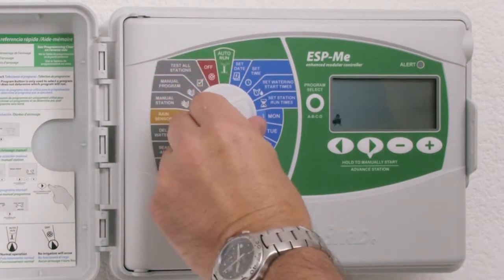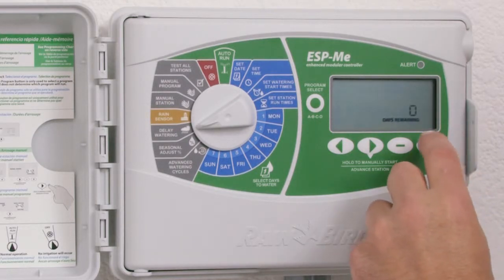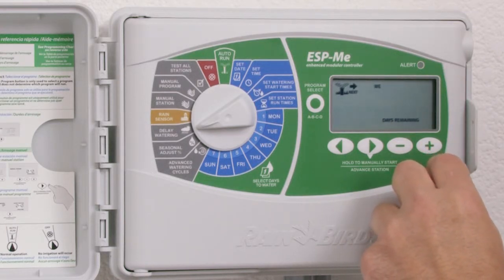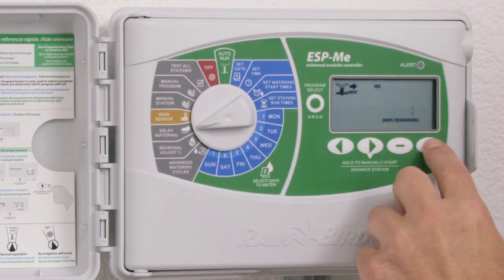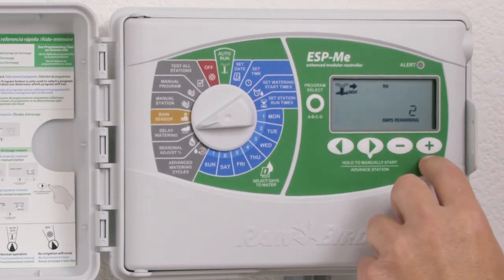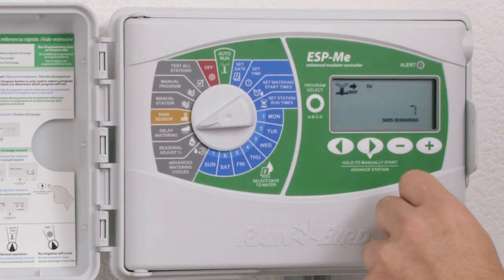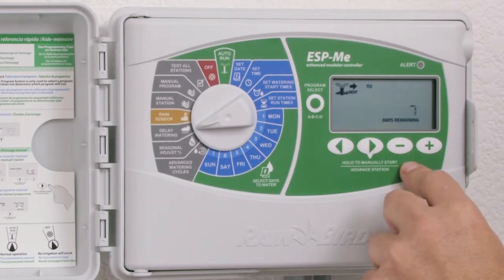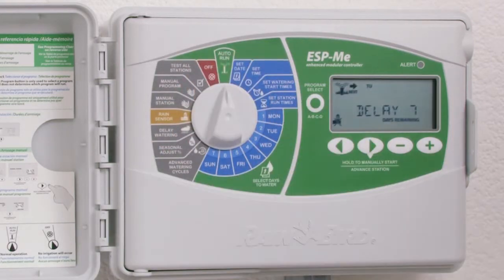Sterowniki ESP-ME Rain Bird - Delay Watering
Sterowniki ESP-ME Rain Bird